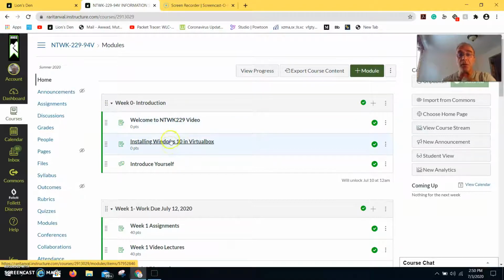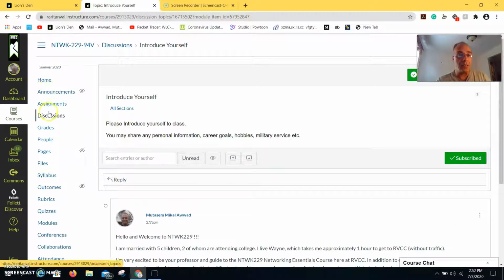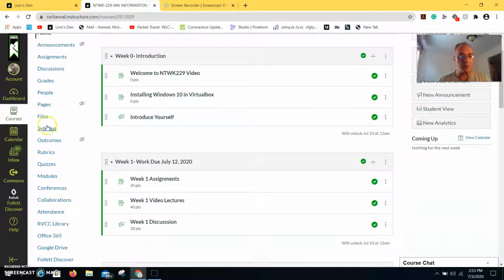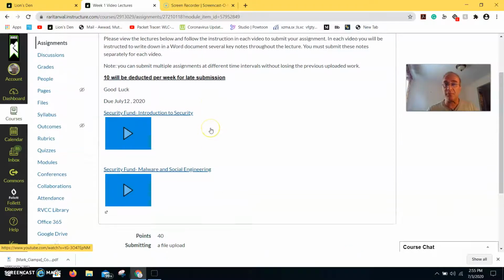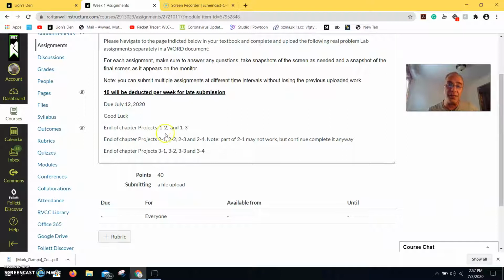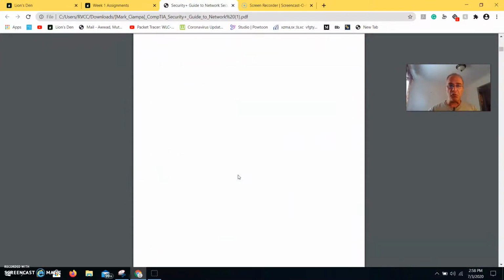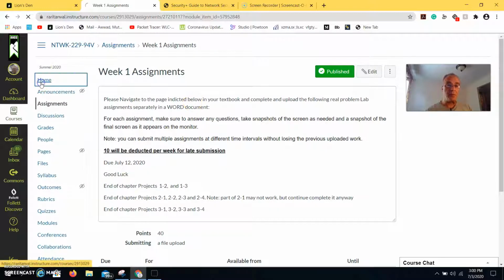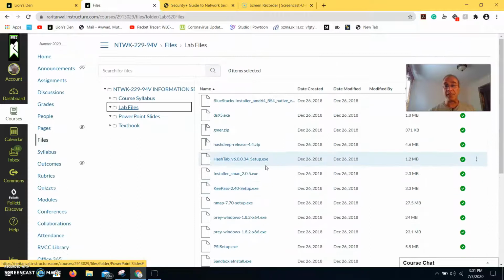Welcome to NTWK229